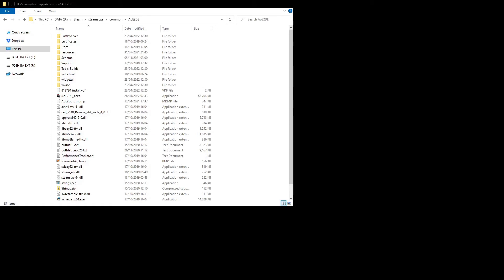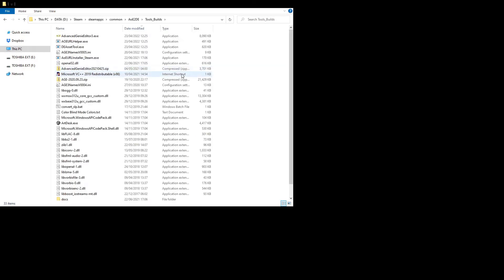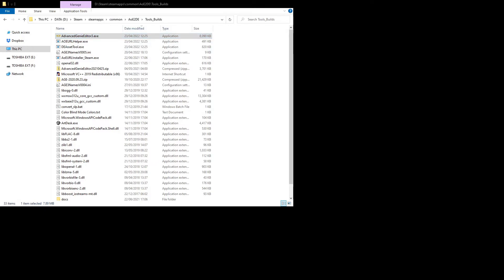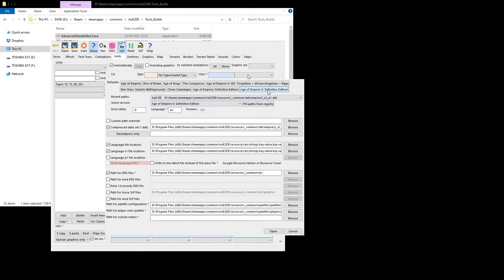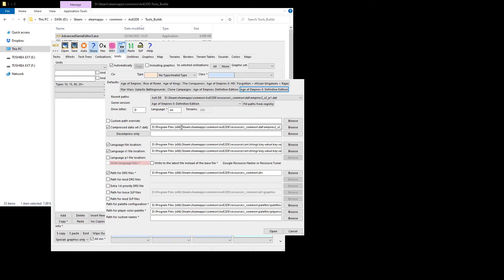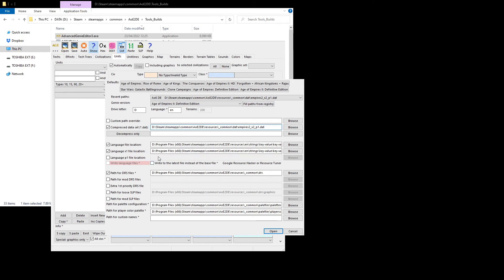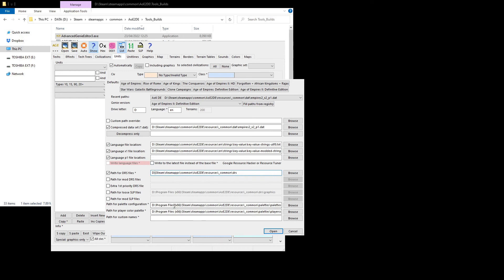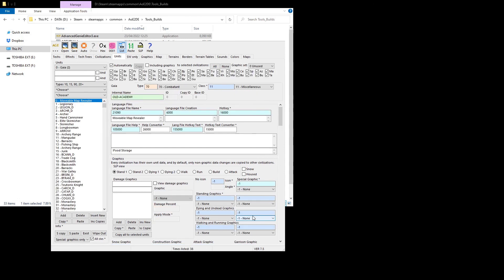How to set up Advanced Genie Editor for Age of Empires 2: Definitive Edition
Yes, I'm blind and didn't notice the custom path override field 11